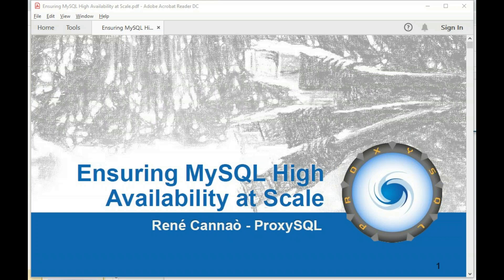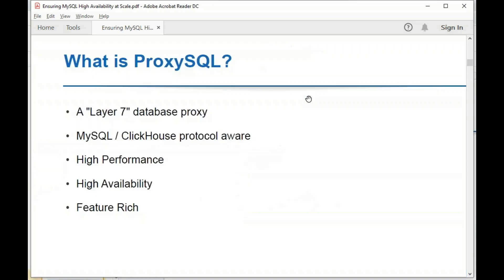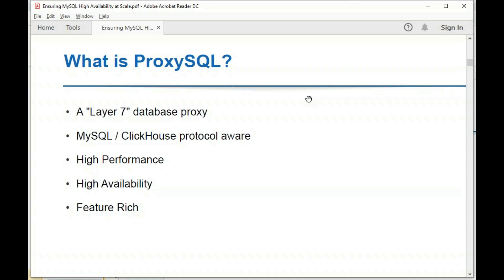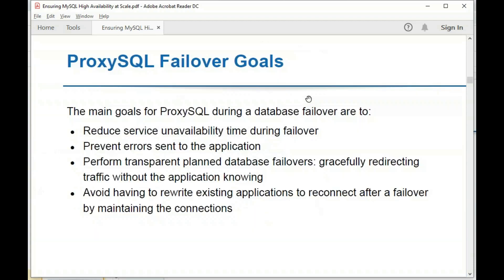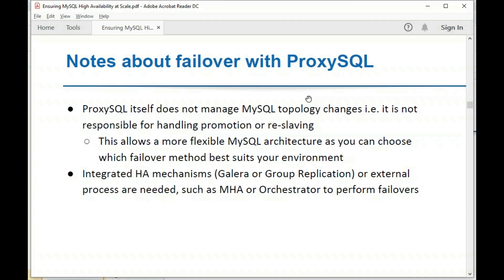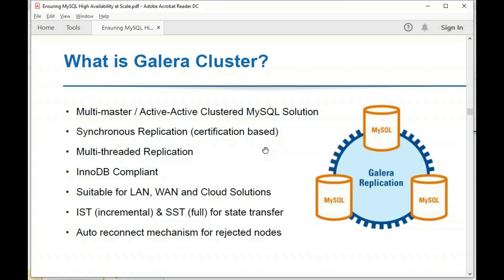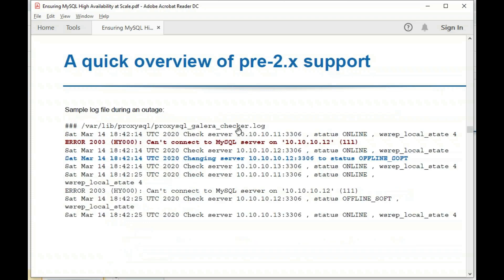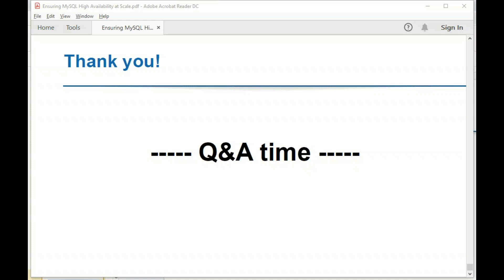Ensuring MySQL High Availability at Scale - René Cannaò (ProxySQL)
High availability means that your data is properly replicated with its consistency and security in mind. Modern HA solutions also come with built-in failover scenarios. Clustering solutions for MySQL like Galera or Group Replication provide virtual synchronous replication. High availability is ensured on the database level yet the app isn’t aware of the best options for traffic routing (it may go to overloaded nodes which affects performance at scale).

ProxySQL is a high-performance protocol-aware proxy for MySQL which can balance your traffic load between the nodes of the cluster based on their current status. Serving as the middle layer between the application and MySQL clustering solutions from various vendors, ProxySQL can ensure HA even under the conditions of cluster degradation.